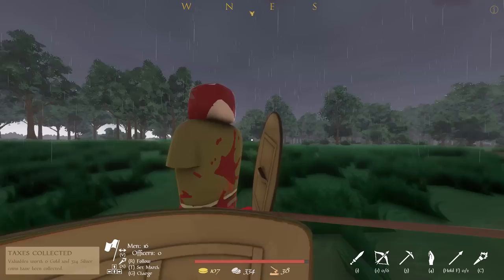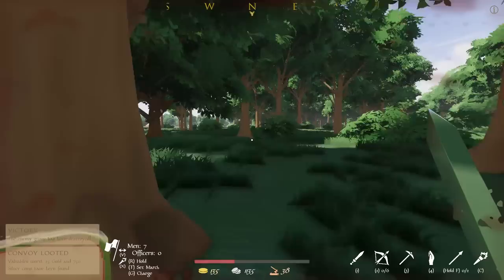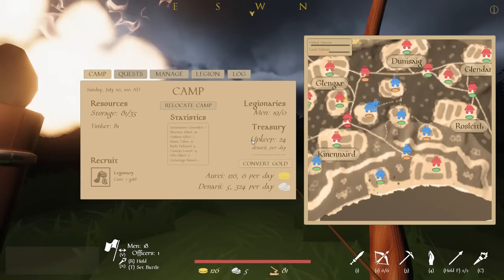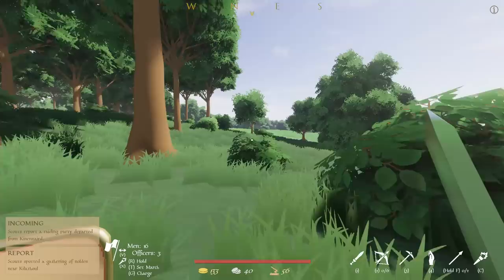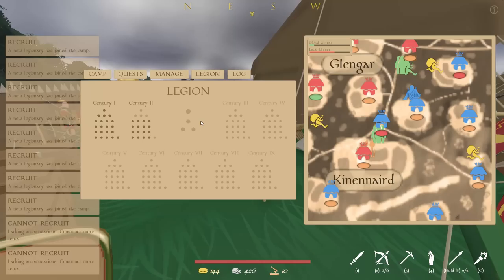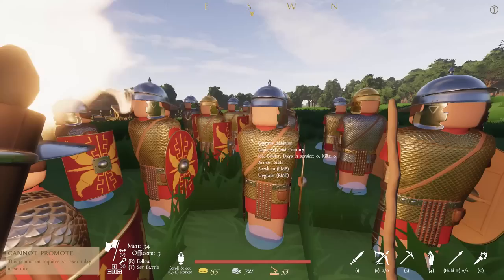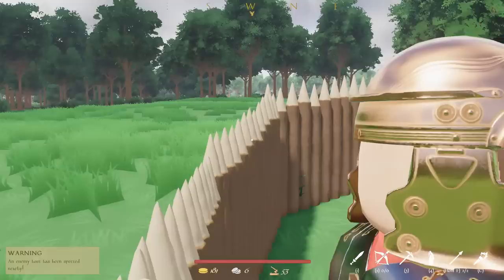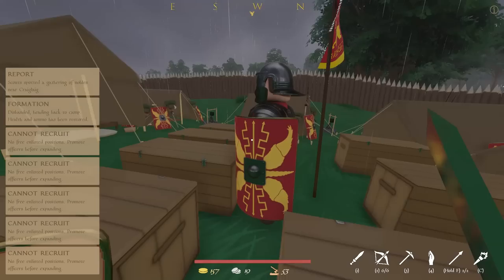Roman Fort Walls Under Siege on ALL Sides! - Warlord: Britannia Battle Simulator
The Roman Army Legions are defending a massive fort during the Invasion of Britain against the counter attack by the Barbarian Army. This Roman Fort Walls are under siege on all sides. This was made using the new battle simulator Warlord Britannia.